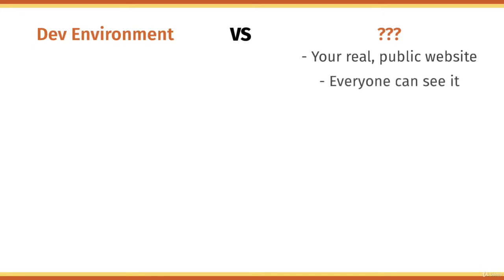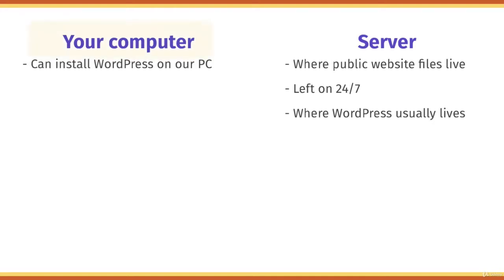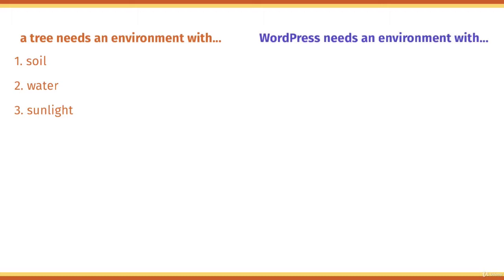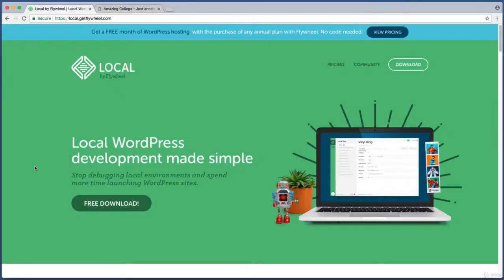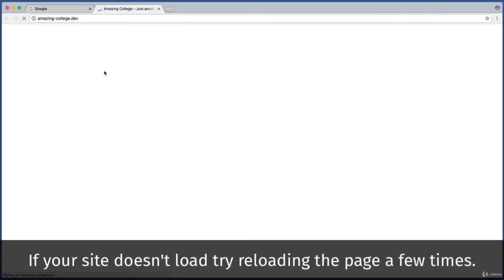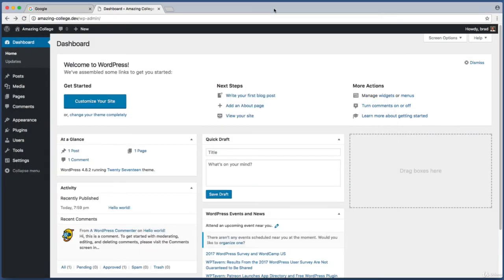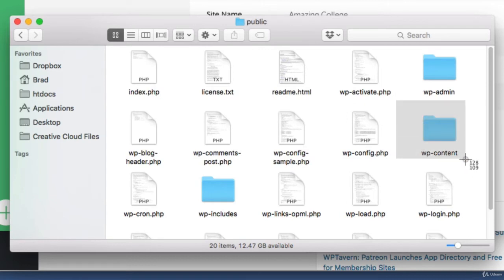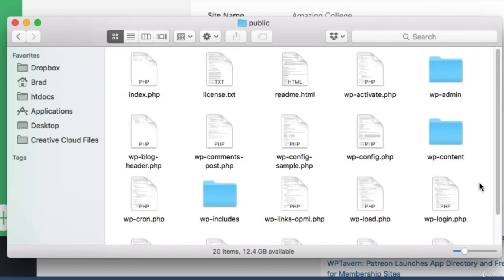002 What is a Dev Environment Your First Installation